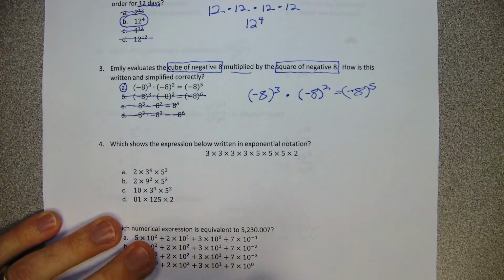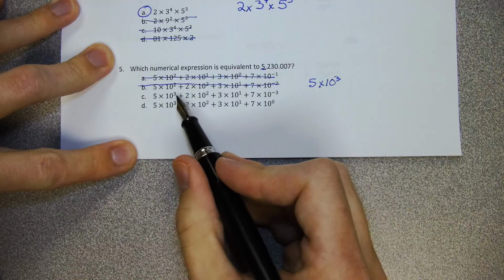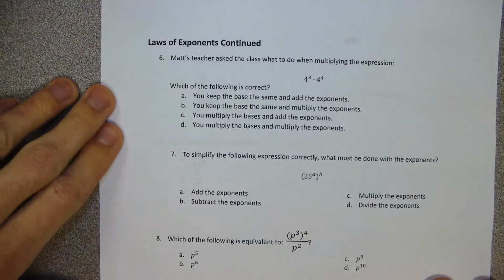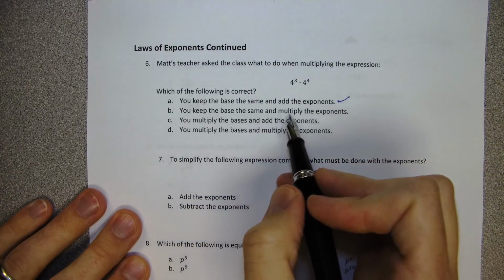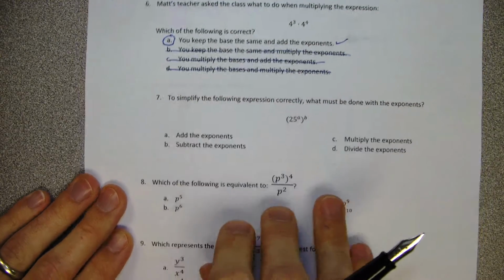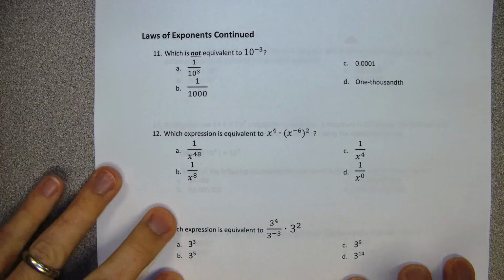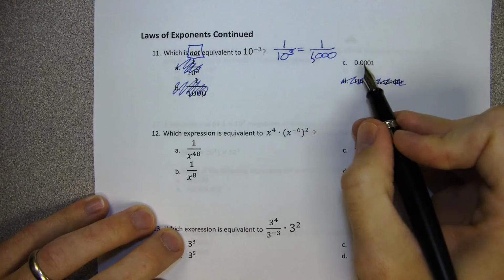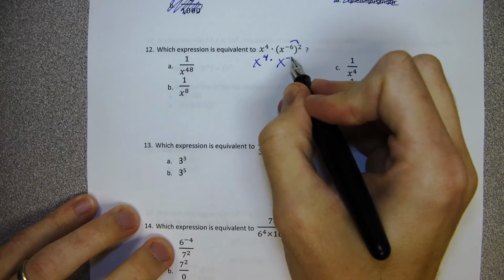Practice Test Answers Part 1